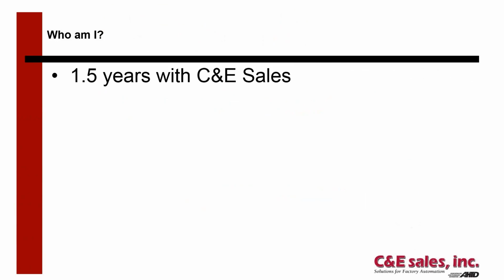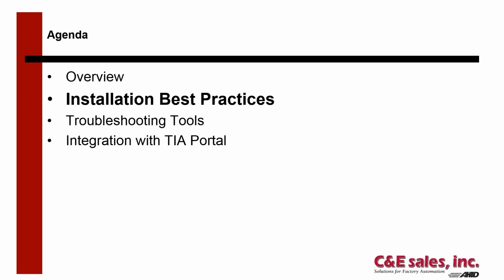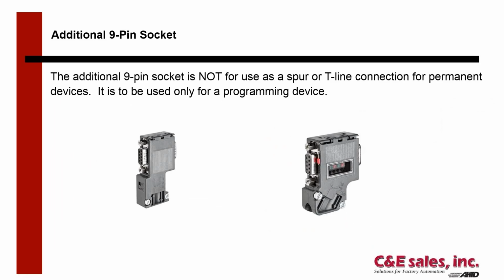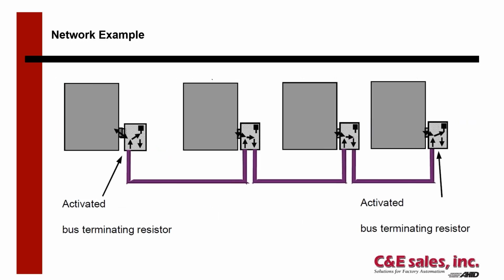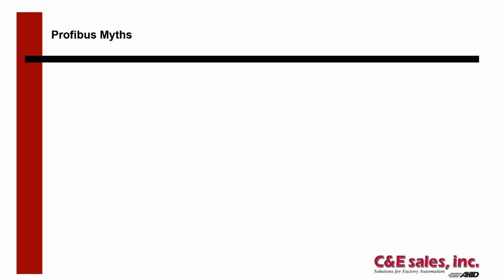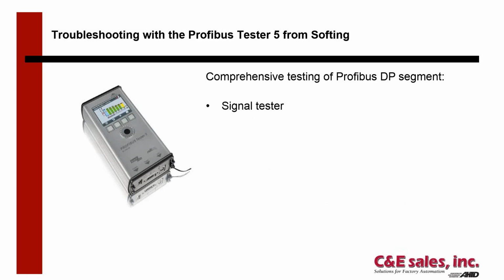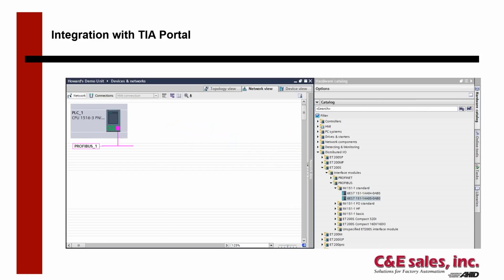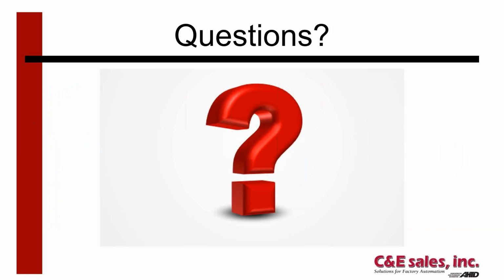Siemens Profibus and TIA Portal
Featuring: Profibus Installation best practices and integration with TIA Portal
Presenter: Howard Wong